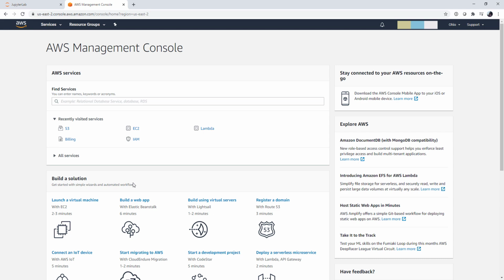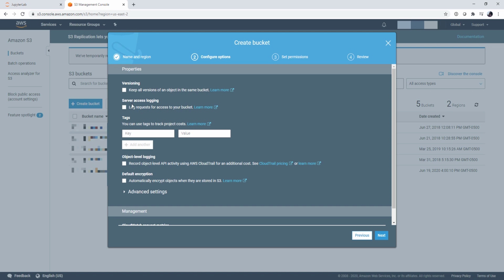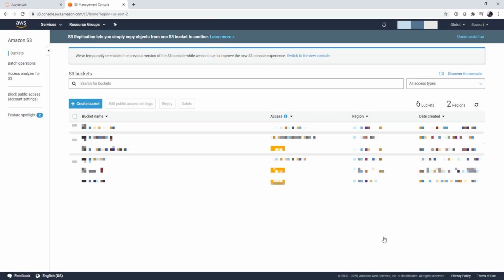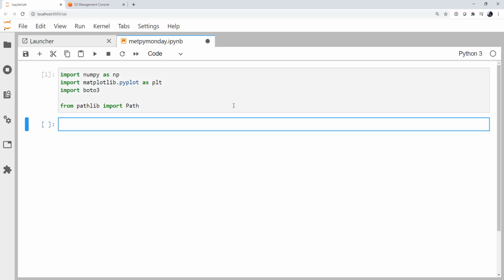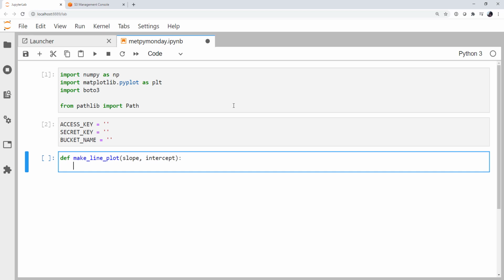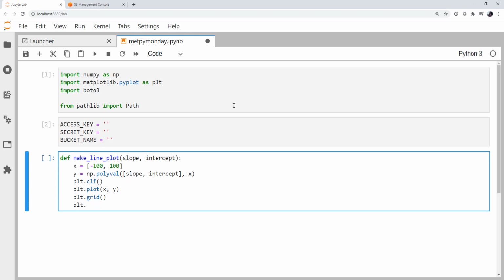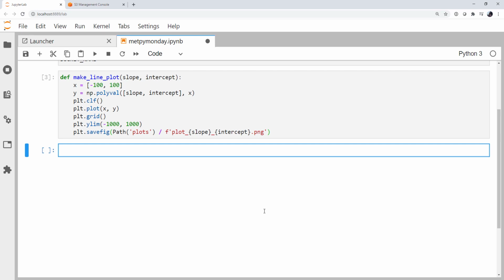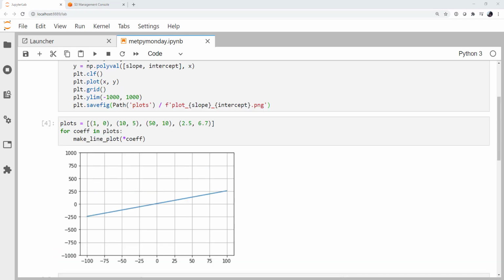MetPy Mondays #138 - Uploading Plots to S3 from Python Part 1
This week learn how to create an S3 bucket on Amazon Web Services and make plots to upload!